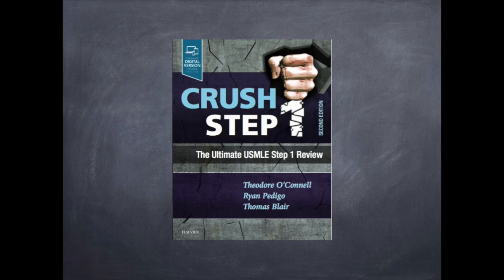Crush Step 1 Second Edition Neurology Part 4